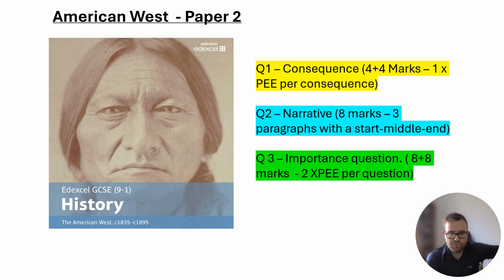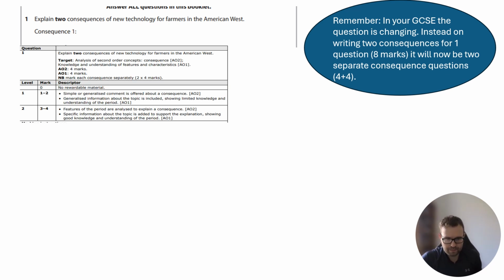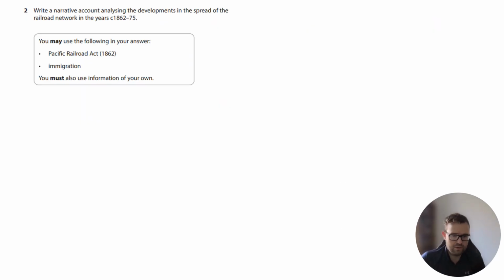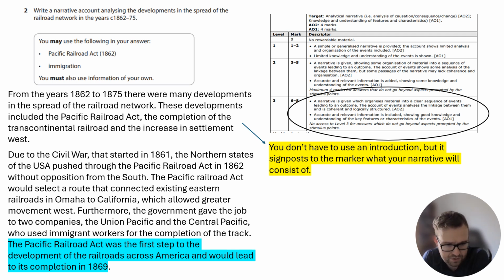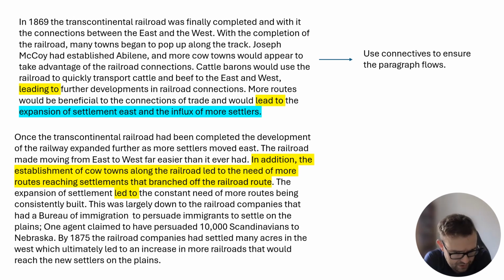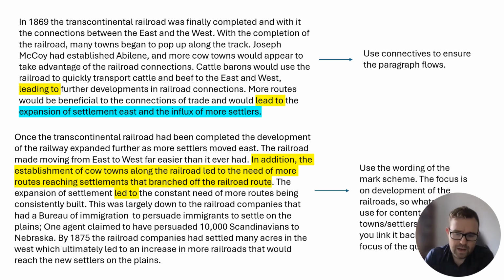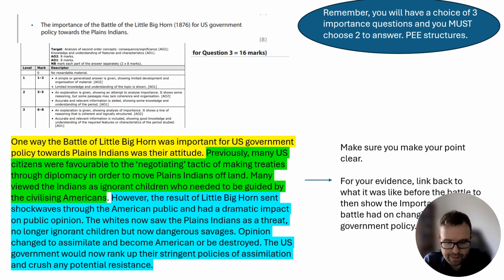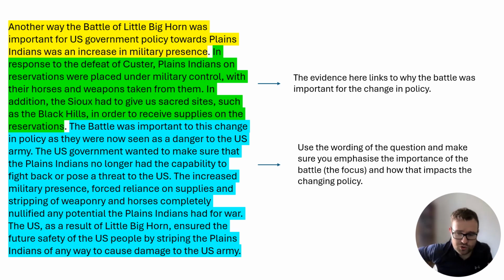AW Question structures Video